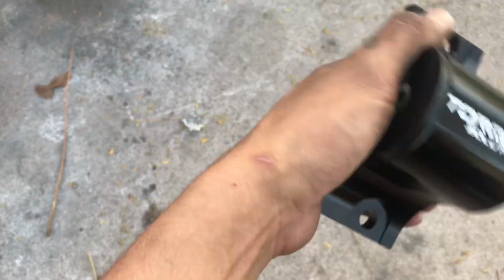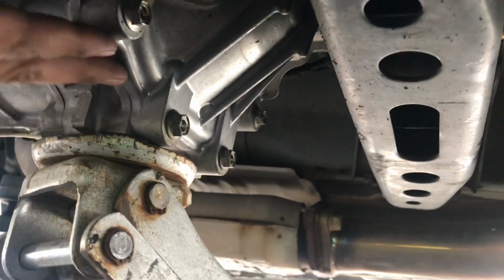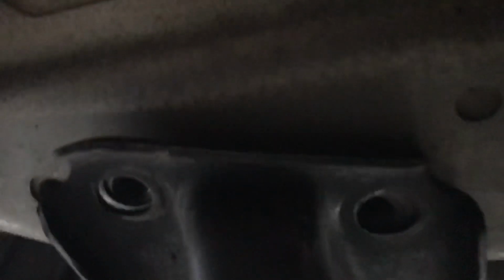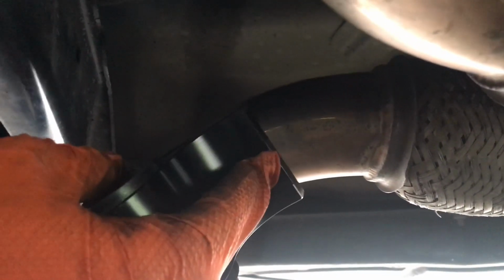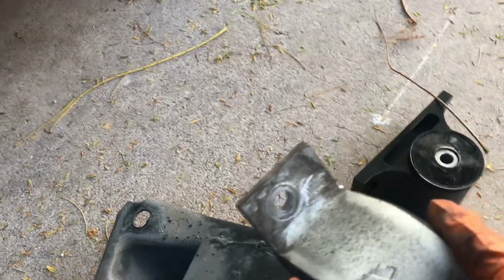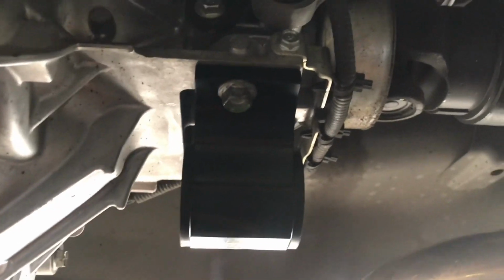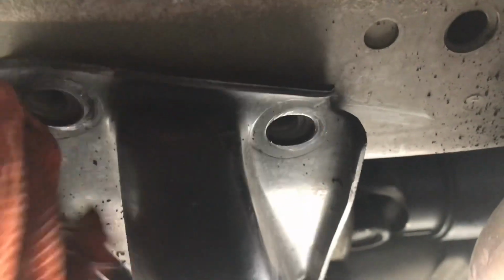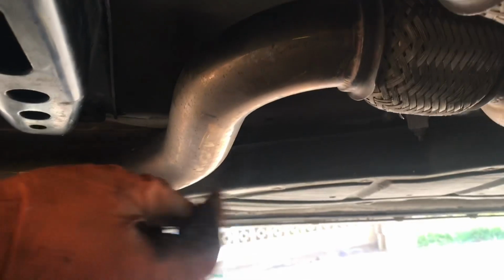350z transmission mount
I was replacing my trans mount and figured I would make a quick how to noob friendly video. Not filmed in the best area but it still might help someone out that wants to do it. Procedure would be the same for a stock mount replacement.

I’m planning on recording every time one of my cars break. Currently own a s14 and 350z.

I’m not a certified ASE mechanic. I just like to work on my cars. If you don’t know what you are doing take it to a professional shop. Exercise safety procedures while working on your cars.

This video in intended as entertainment only.